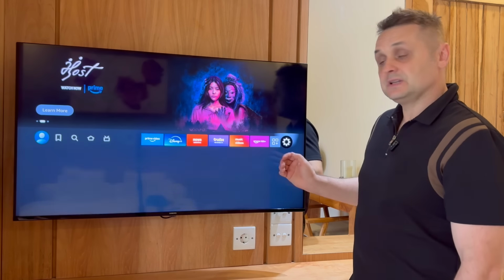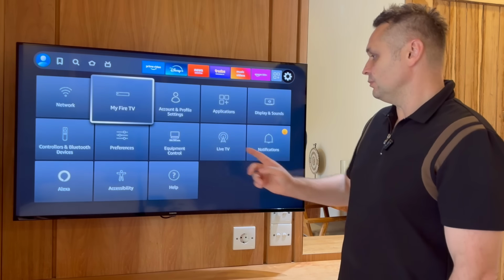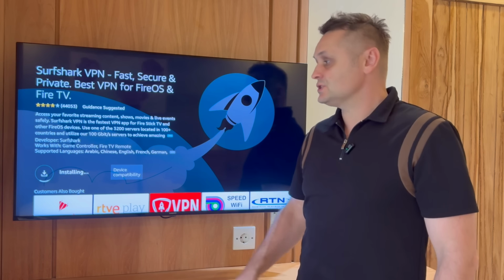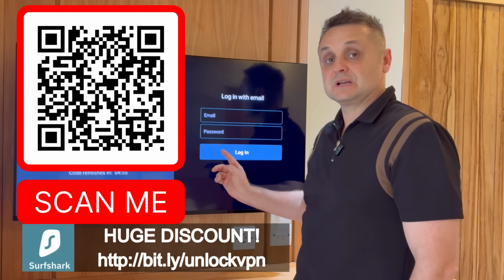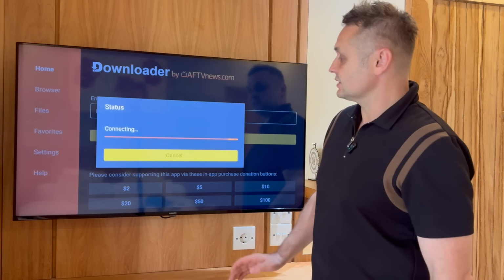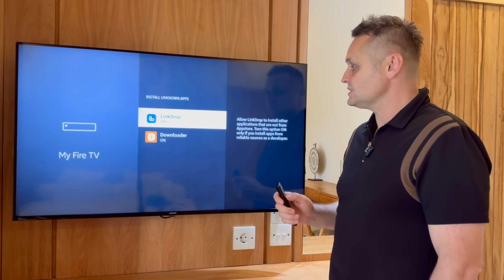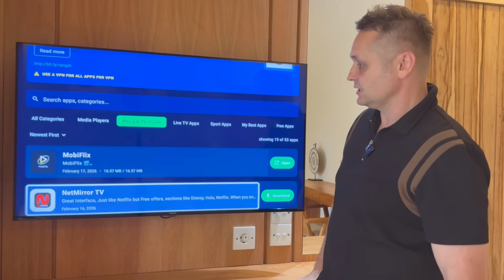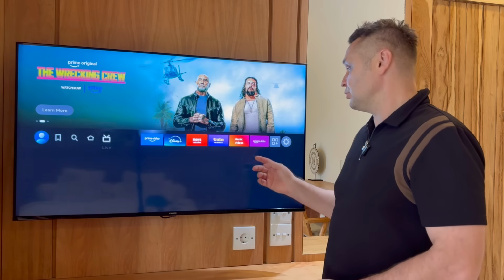Firestick Apps DEAD? 😳 This #1 FREE Movies & TV App Replaces Them ALL (2026)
For the cost of a cup of coffee per month ☕, you can unlock full access + connect securely.
This also gives you access to two premium stores loaded with 52 premium apps.
(Connect to a USA server before installing for best results.)

If your favorite Firestick apps stopped working, freezing, or disappeared — this is the solution.

This brand-new one-click Movies & TV app replaces all the apps that stopped working and gives you tons of content right at your fingertips. Fast loading. Simple layout. Clean setup. No complicated steps.

Works just as well (or better) than the older apps that recently died.

🔥 Why This App Is Different

✔ One-Click playback
✔ Massive movies & TV library
✔ Updated regularly
✔ Works smoothly on Firestick & Android TV
✔ Replaces multiple older apps in ONE install

If other apps stopped working, this is the upgrade.

📺 Compatible Devices
🔥 Firestick & Fire TV (ALL Models Including Select)

Firestick Lite

Firestick 3rd Gen

Firestick 4K

Firestick Select

Fire TV Stick HD

Fire TV Cube (1st, 2nd, 3rd Gen)

Fire TV Omni Series

Fire TV 4-Series

📺 ONN TV Devices

ONN 4K Streaming Box

ONN 4K Pro

ONN Google TV Box

ONN Android TV Stick

NVIDIA Shield TV

NVIDIA Shield TV Pro

Chromecast with Google TV

Xiaomi Mi Box

Xiaomi TV Stick 4K

MECOOL Boxes

T95 Android Boxes

H96 Android Boxes

BuzzTV Android Boxes

📺 Android Smart TVs

Sony Android TV

TCL Android TV

Hisense Android TV

Philips Android TV

Sharp Android TV

Skyworth Android TV

Compatible with Android TV 9, 10, 11, 12 & Google TV OS.

🛠 If It Doesn’t Work – Do This First
1️⃣ Check Storage on Firestick

Select My Fire TV

Click About

Select Storage

Make sure you have at least 1GB free

Delete unused apps if needed

2️⃣ Uninstall Older Versions

Select Applications

Click Manage Installed Applications

Select the old version

Click Uninstall

Restart device

Reinstall fresh copy

🔐 IMPORTANT – Connect VPN to USA Server

Before installing:

IPVanish USA Server Steps:

Open IPVanish app

Tap Location

Select United States

Choose a fast server (New York or Chicago recommended)

Click Connect

Confirm IP shows USA

Now install the app.

⭐ Two Premium Stores Included

With VPN connected, you also gain access to:

Two premium app stores

52 premium apps

Backup apps in case one ever stops working

This setup ensures you’re always covered.